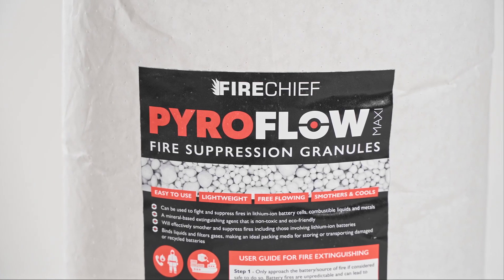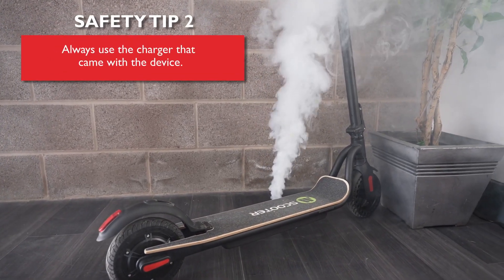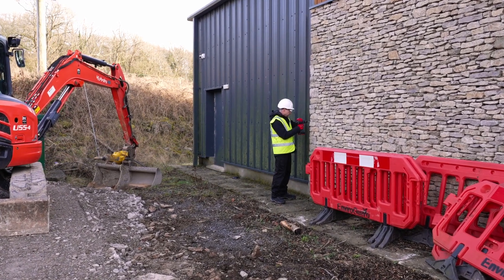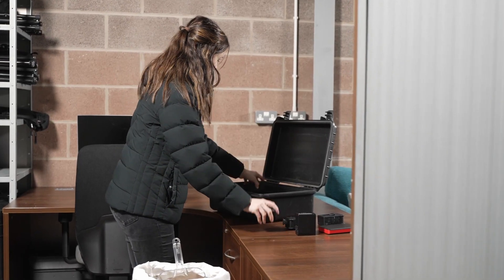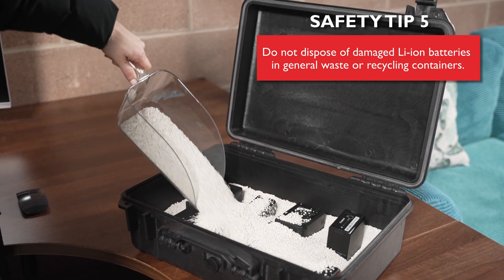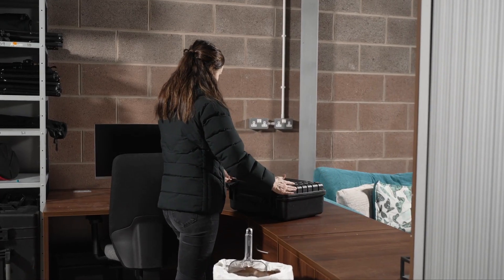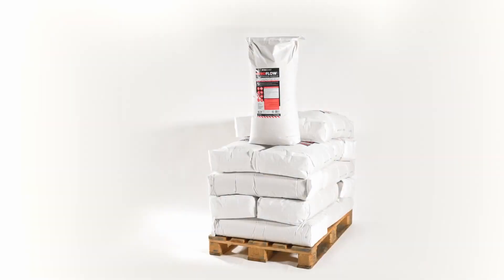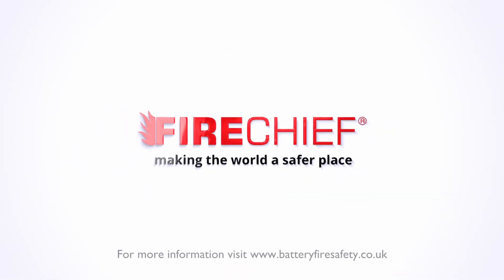Introducing Firechief PyroFlow - Fire Suppression Granules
Firechief PyroFlow is a mineral-based and eco-friendly suppression agent made from expanded glass granulate that can be used for firefighting and fire prevention. Its tiny internal pores form a partially closed cell structure, and it is non-combustible as it is 100% mineral-based.

How does Firechief PyroFlow work?

When Firechief PyroFlow covers the fire load, it separates oxygen from the combustible material. The high temperatures of the fire cause the PyroFlow to melt into glass, the granules then absorb a lot of heat and cool the fire. During this process, the PyroFlow forms an impermeable shell around the fire load to encapsulate it and prevents any further reaction.

Key Features:

• Can be used to fight and suppress fires in Lithium-ion battery cells and flammable metals
• A mineral-based suppression agent that is non-toxic and eco-friendly
• Will effectively smother and suppress fires including those involving Lithium-ion batteries
• Effectively binds liquids and filters gases
• Free-flowing and easy to use